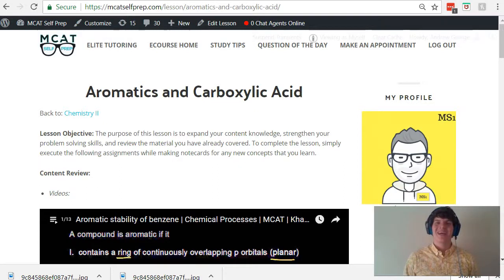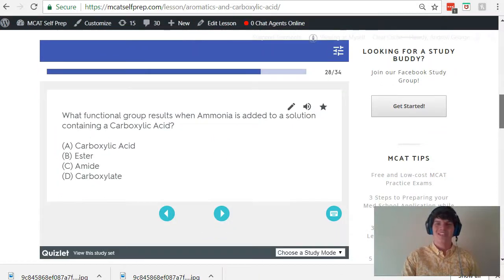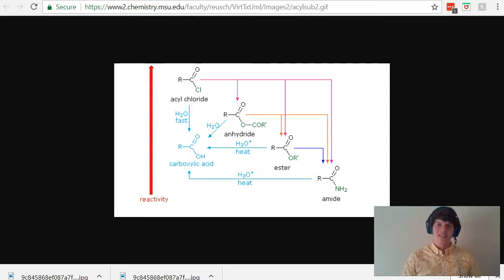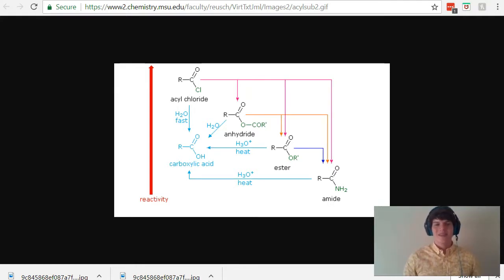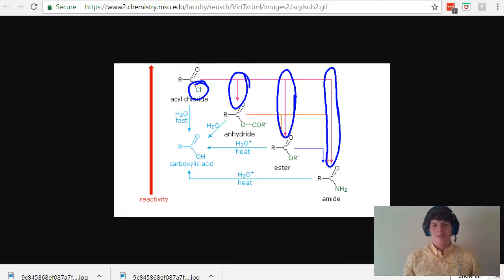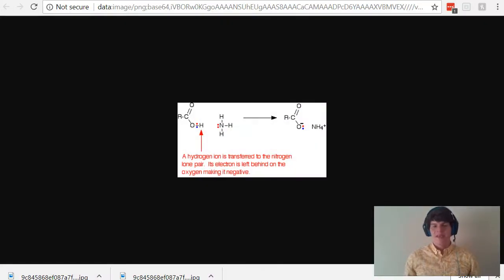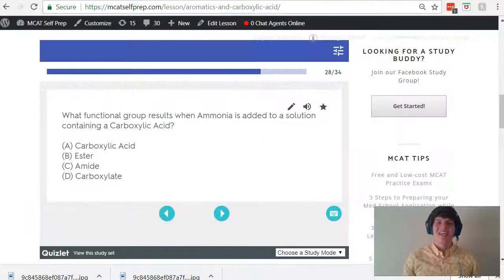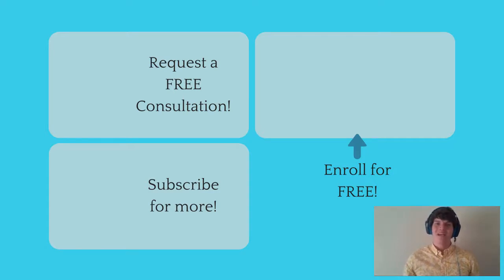MCAT Question of the Day: Carboxylic Acid and Amide Reactivity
In this MCAT Question of the Day, we will be focusing on Carboxylic Acid and Amide Reactivity. For more MCAT tips and Questions of the Day: